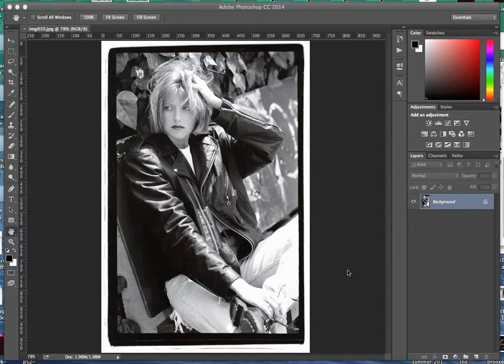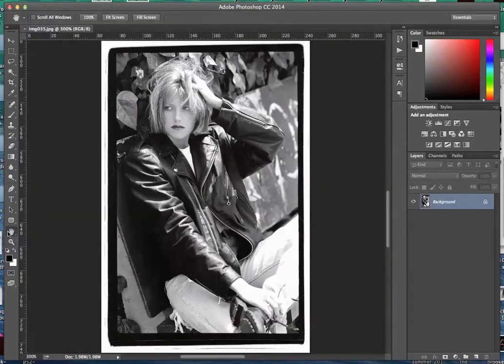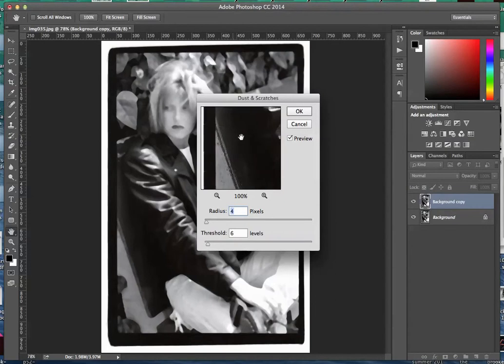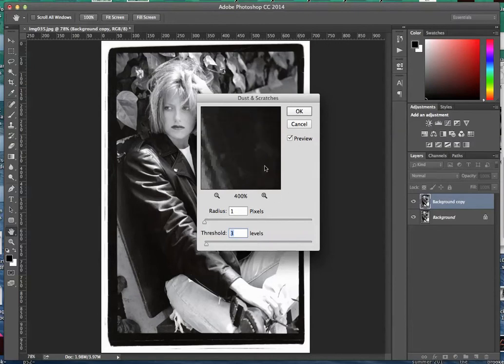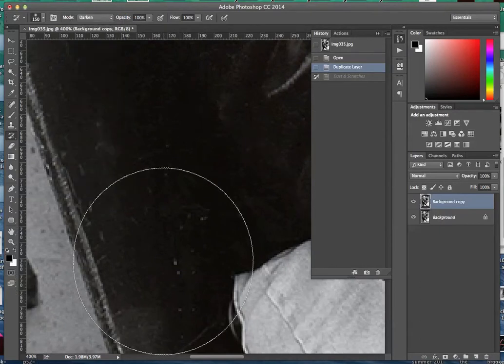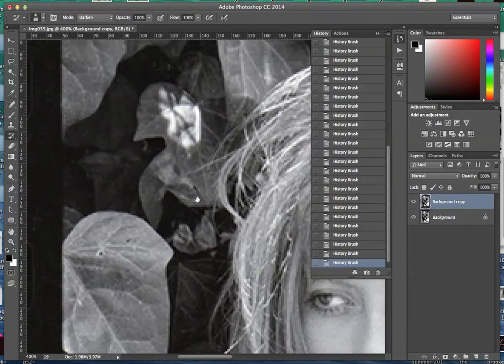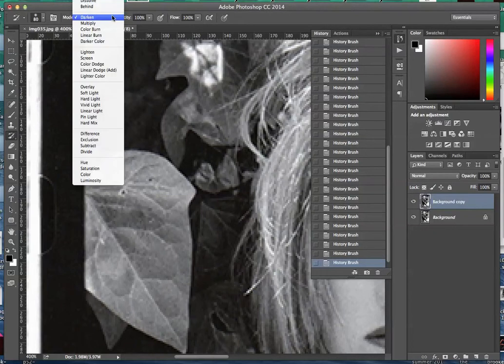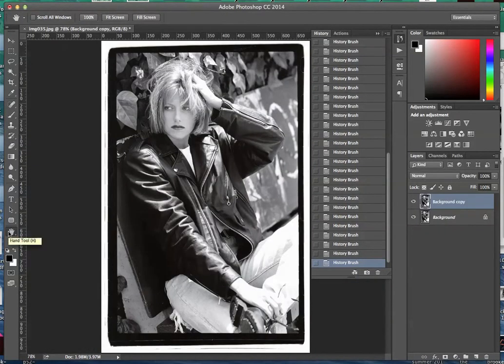Dust / Scratch Removal with Photoshop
For a student who needed a refresher